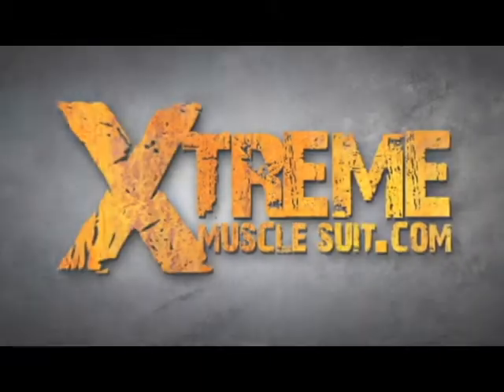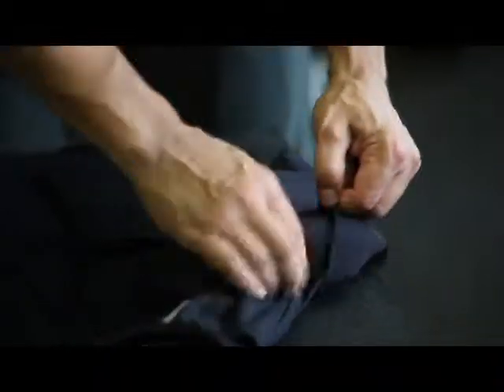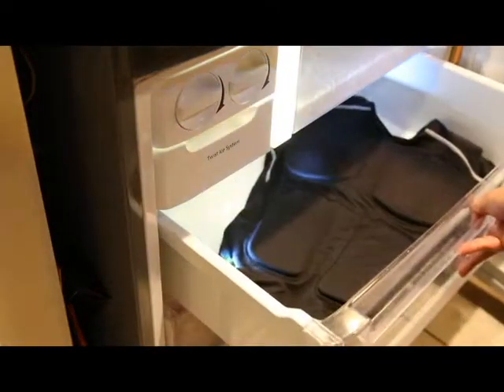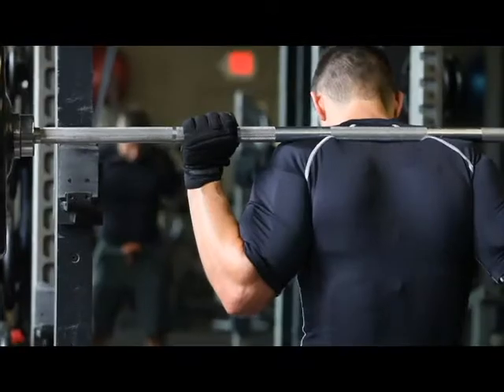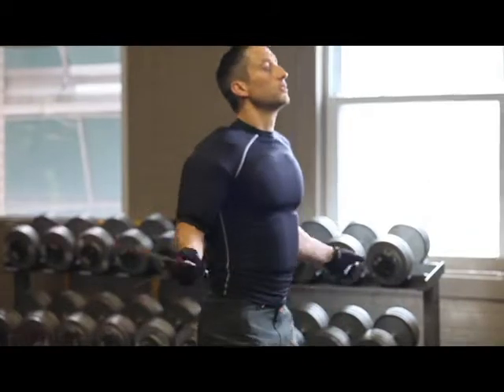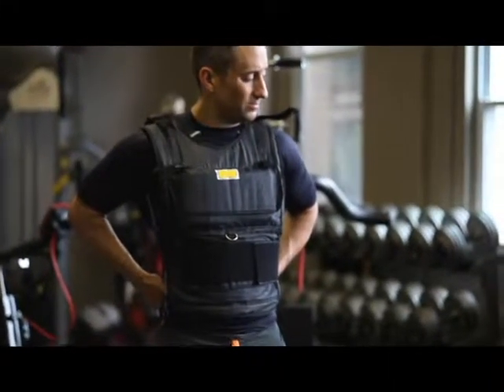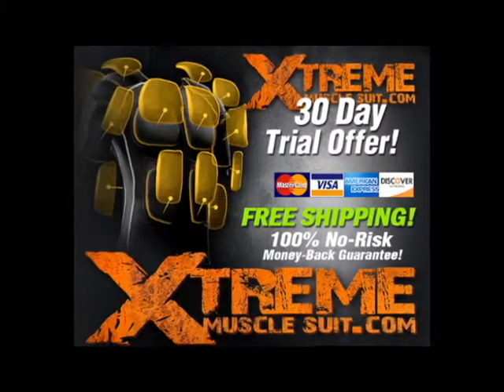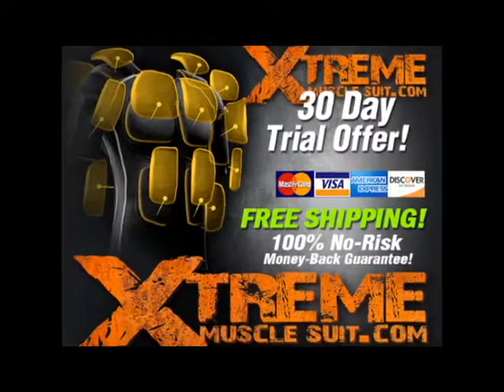Xtreme Muscle Suit video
DP, Shot and Edited by  Peter Gourniak